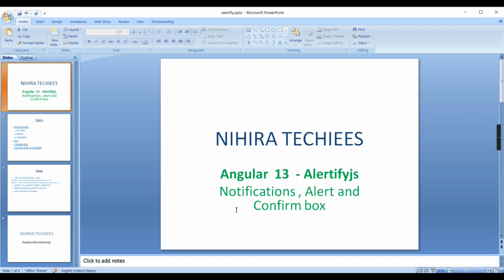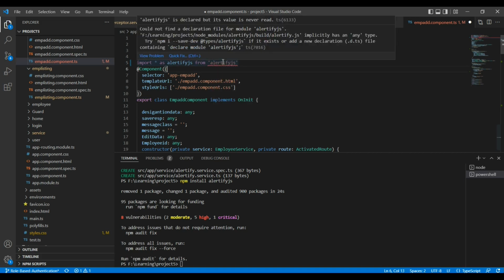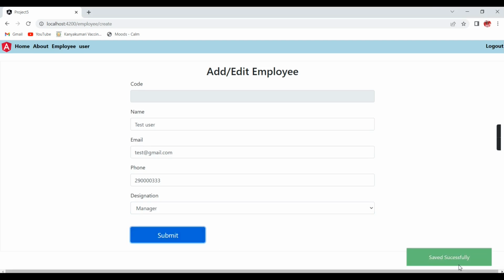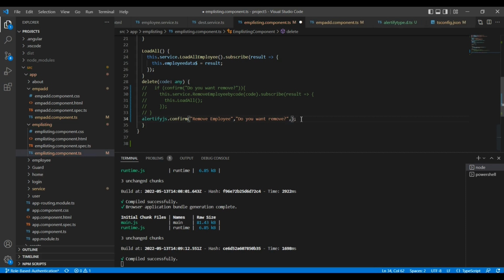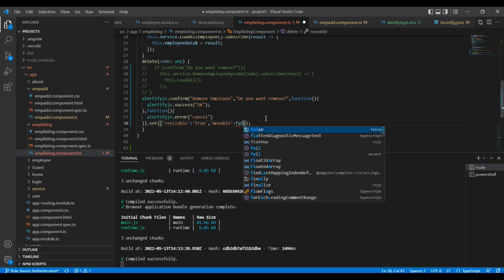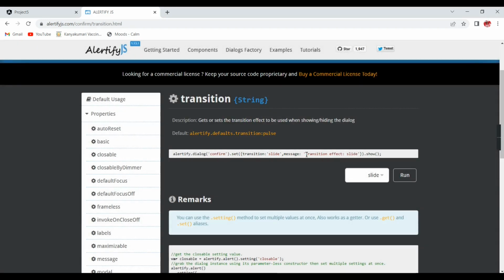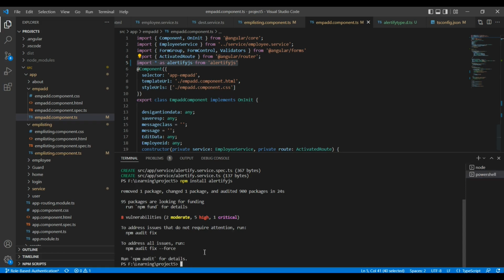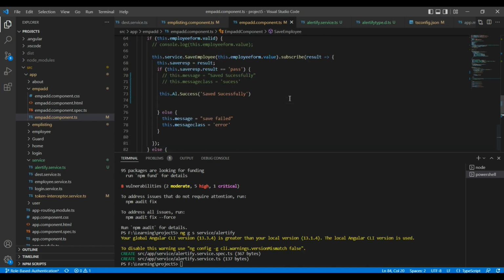Notifications & traditional alert in Angular 13 using alertifyjs |confirmation box - custom features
This video explains below topics

1, how to implement alertifyjs in angular application
2, Implement confirmation box with custom features like resizable, movable, transition
3, Custom alert with notifications
4, notification for success , error and warning

Steps for implementations

1, Install alertifyjs using npm commands npm install alertifyjs --save
2, Import alertify.min.css & bootstrap.min.css in style.css
3, Import alertifyjs in components/services
   import * as alertify from 'alertifyjs'
4, Create type file include alertifyjs module
5, add newly created type file in tsconfig.json